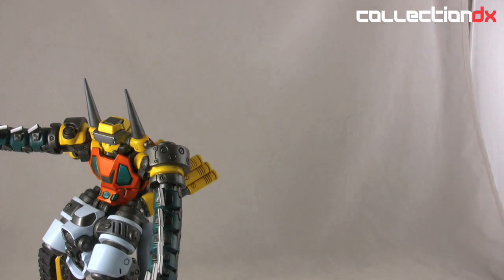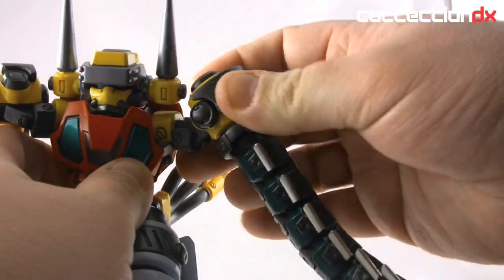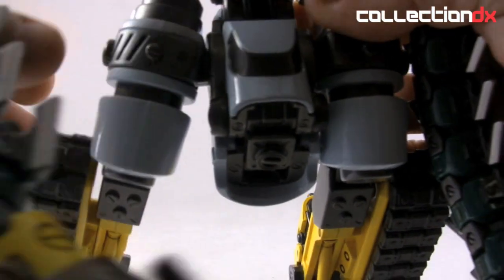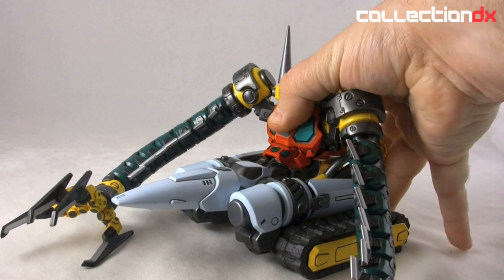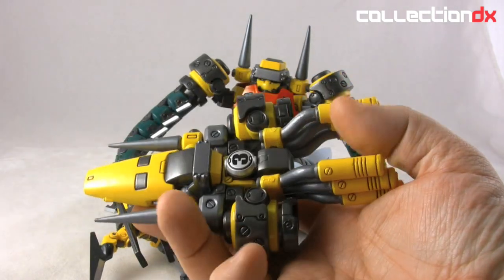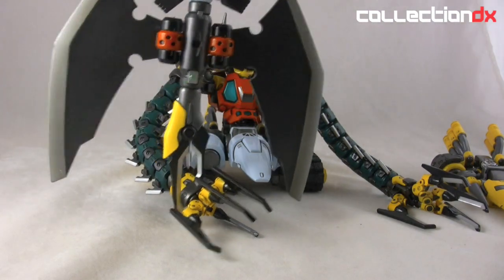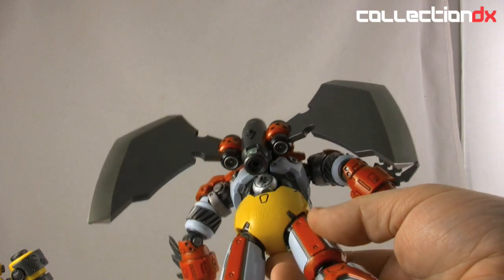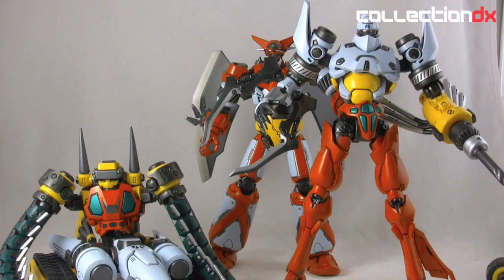EX Gokin Getter 3 Repaint Version Review - CollectionDX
reviews the third EX gokin - getter 3.